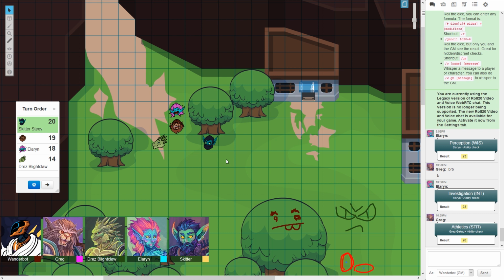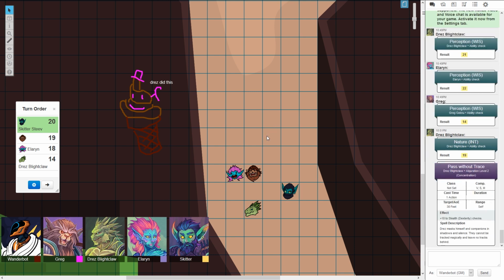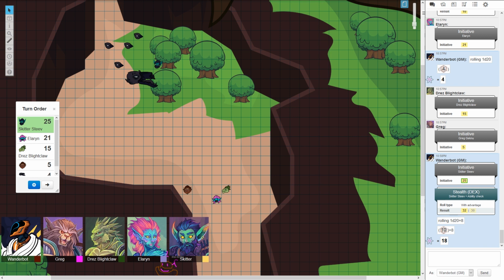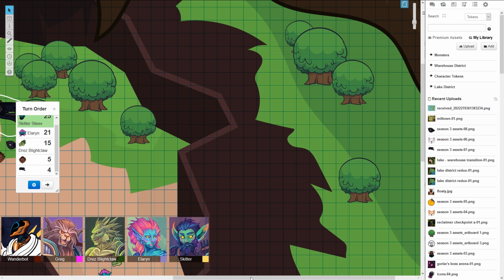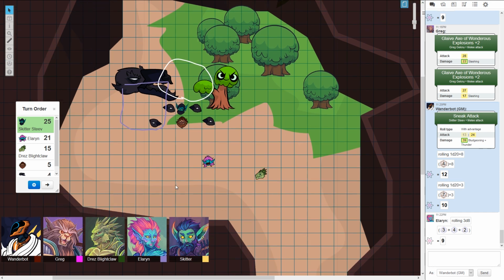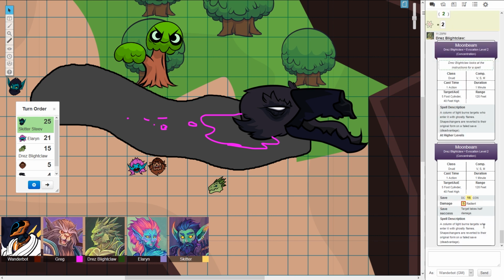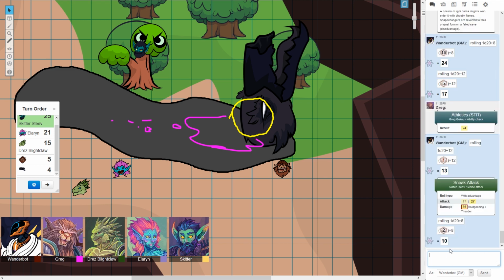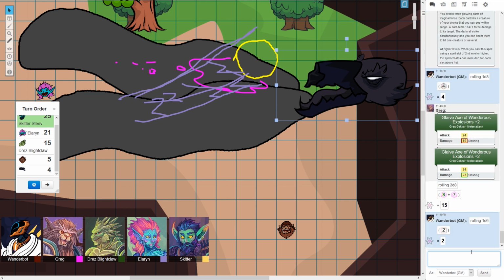Grave of Man - Dungeons & Dragons [5e] Campaign - Part 63 - Brokebeak Ravine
Grave of Man is a custom Dungeons & Dragons (5th Edition) campaign that I've made specifically for this show. It started as a silly joke, and I'm really hoping it'll grow into something big over time.

So far I'm having a blast.

I'll probably re-write this later.

Listen on Sound Cloud: Whenever Keith Puts It Up.